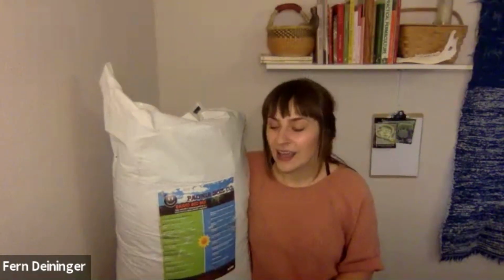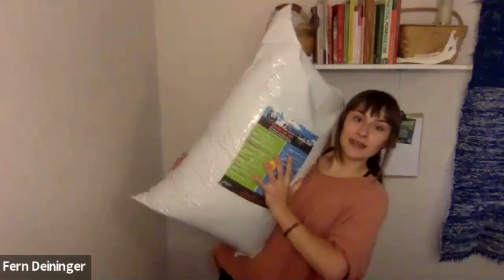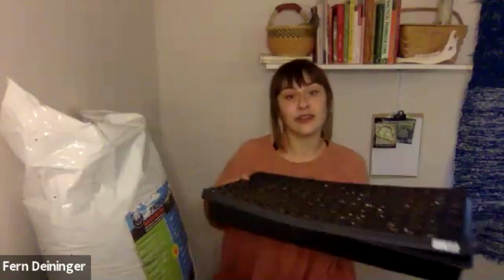Grow Your Own: Choosing Soil & Seeds (Part 1)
Join Farmer Fern for the first free virtual workshop in our three-part series, "Grow Your Own!" In light of the current pandemic, we've decided to offer this series to help you go from lawn to garden (or balcony to garden) this year. The information is specific to the Colorado Front Range.